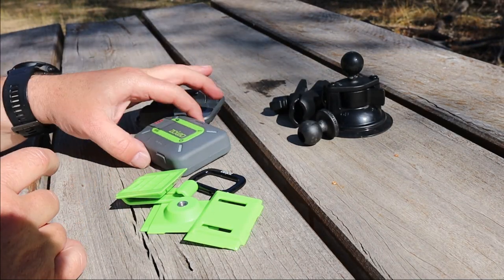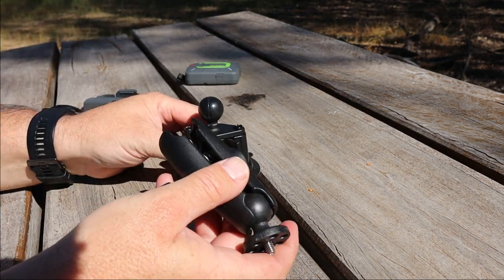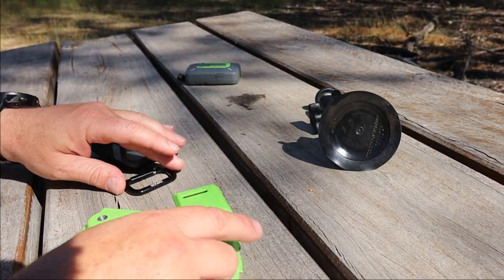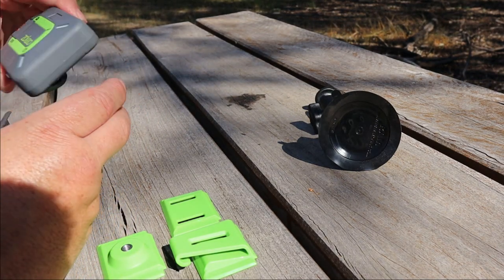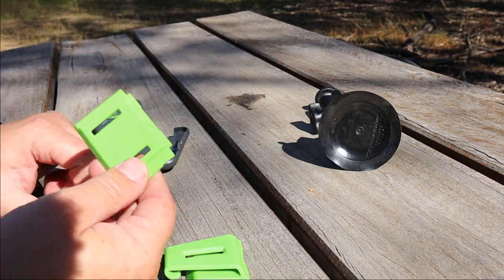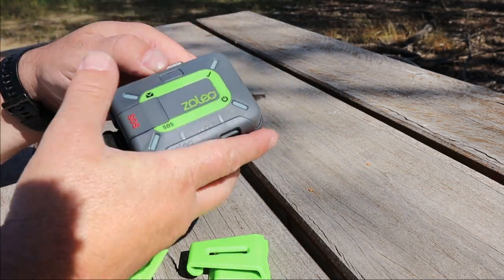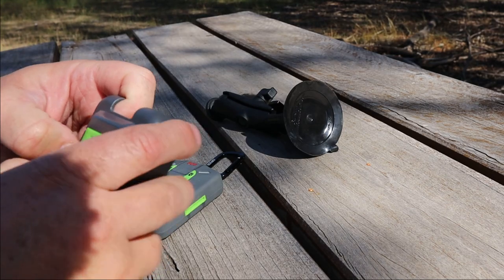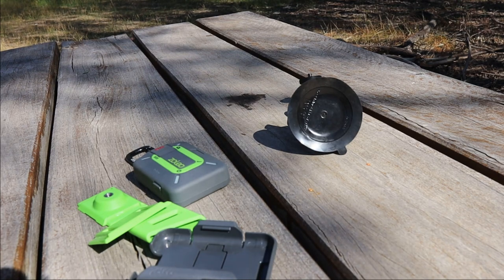ZOLEO cradle kit and universal windscreen mount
This is a demonstration video of how to use the ZOLEO cradle kit and universal windscreen mount.
I actually filmed this video some time back but did not upload it.

With this lens
With this mic